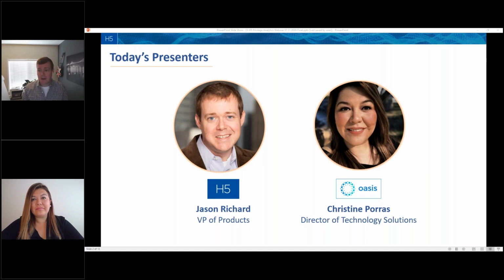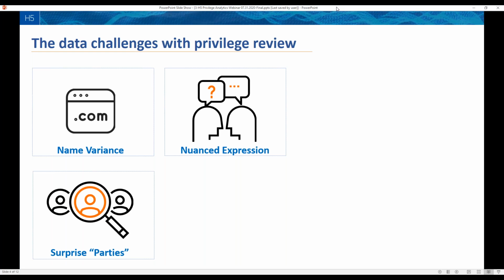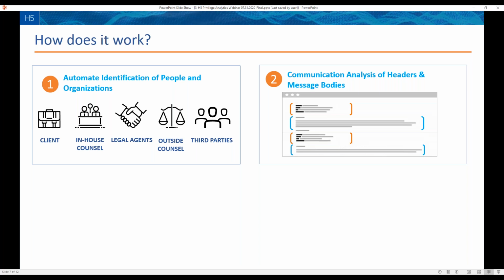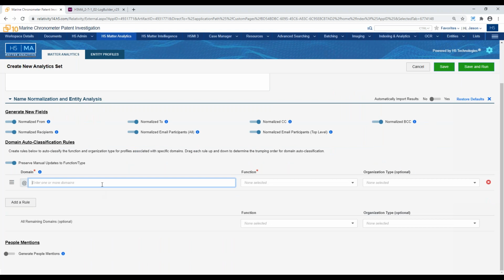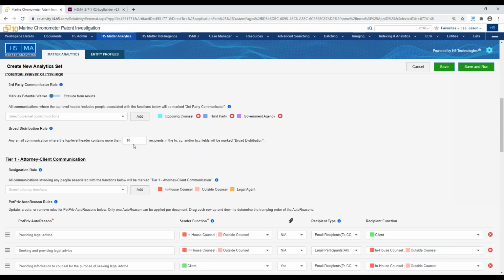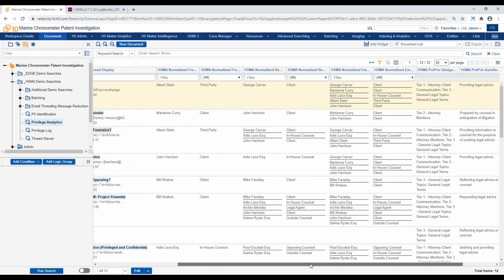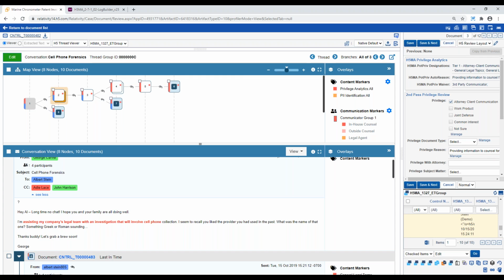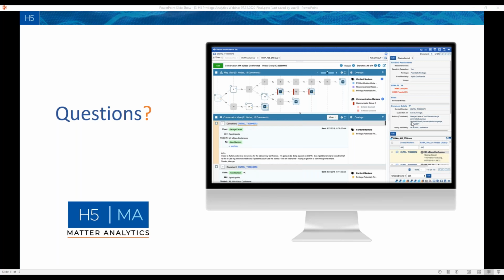Automate to Accelerate Streamline Privilege Workflows with H5 Matter Analytics®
H5 and Oasis Discovery teamed up for a breakthrough product demonstration of H5 Matter Analytics®. Expensive and time-consuming, ad hoc privilege workflows are the norm in most situations. That all changes with a new release of H5 Matter Analytics®, which automates the most labor-intensive parts of the privilege review workflow to expedite eDiscovery, reduce costs, and facilitate identification of potentially privileged information.